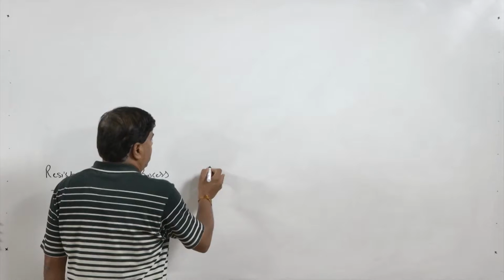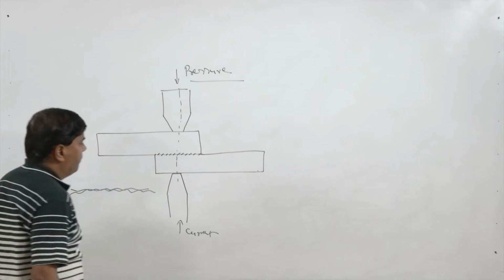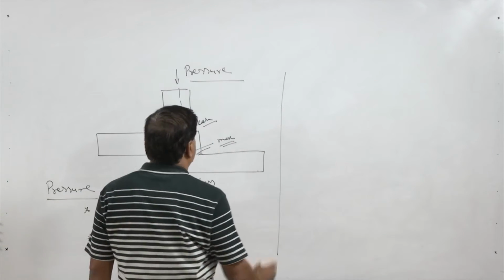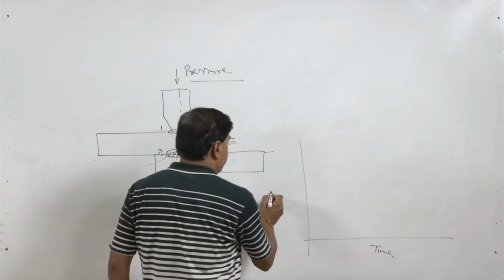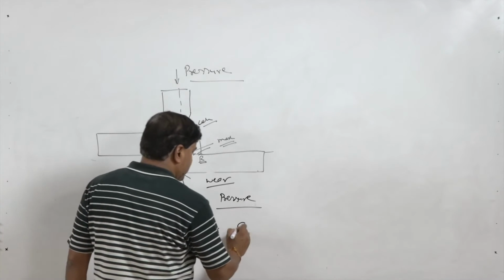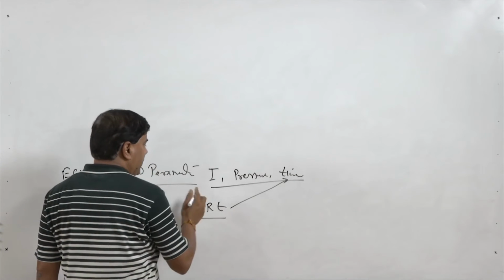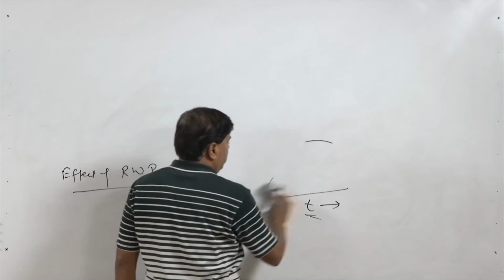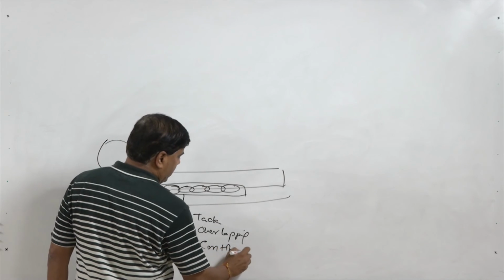Lec 18 - Fundamentals of resistance welding